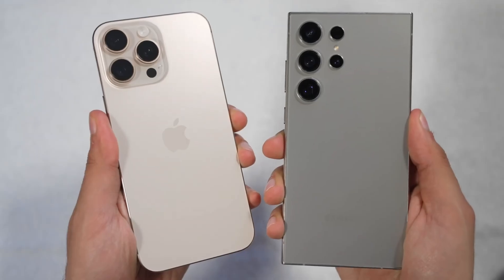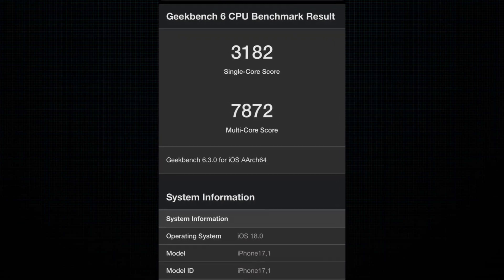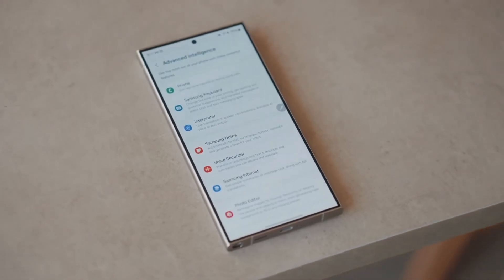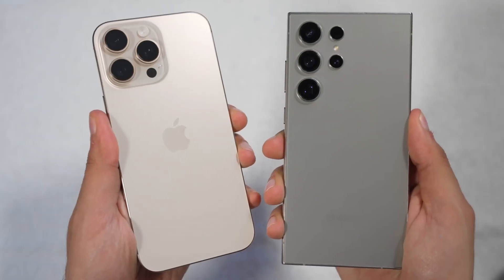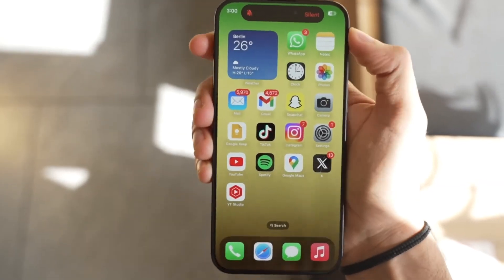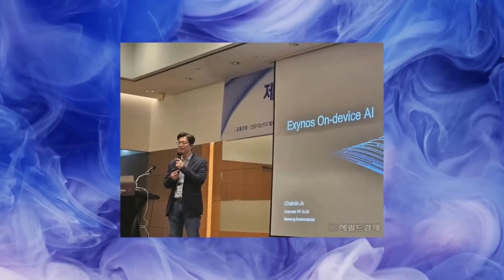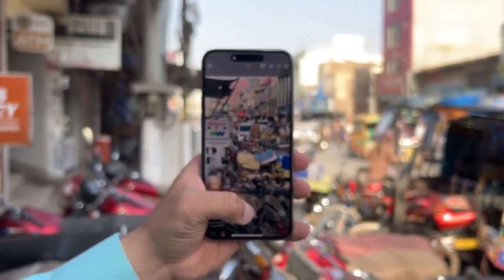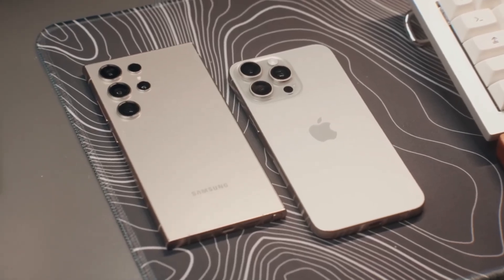Samsung Galaxy S25 Ultra - THIS IS MIND-BLOWING!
Discover how the Snapdragon 8 Elite outperforms Apple's A18 Pro in benchmark tests, bringing next-level power to the Samsung Galaxy S25 series. We compare the key performance scores and what it means for the future of Android vs iPhone.

PEACE!!